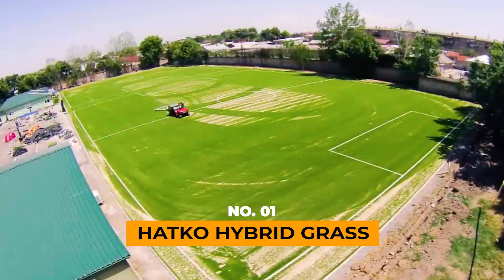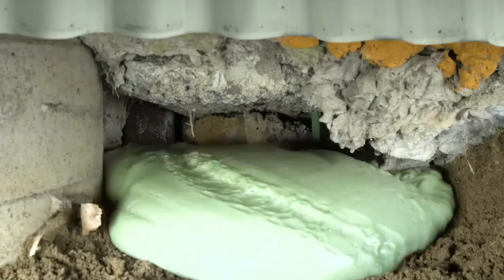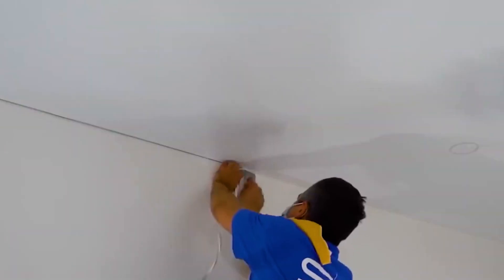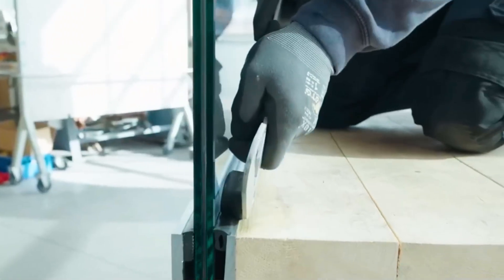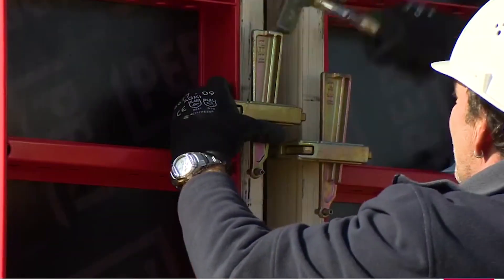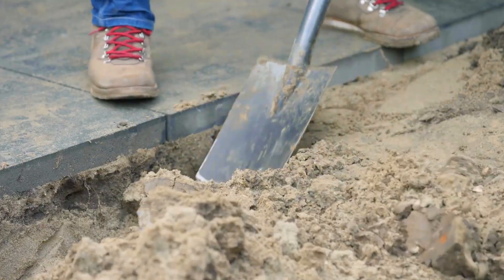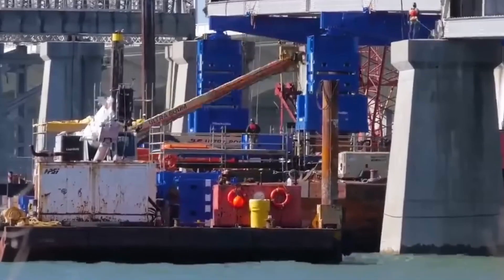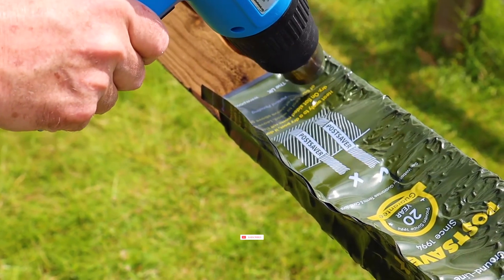15 Innovative Construction Technologies That Are Next Level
In this video, we dive into the latest innovations transforming the construction industry. From 3D printing and modular construction to robotics and smart materials, these groundbreaking technologies are reshaping the way we design, build, and maintain structures. Discover how these advancements are increasing efficiency, reducing costs, and improving sustainability in construction projects.

Join us as we explore the future of construction with the most innovative technologies at the forefront of the industry. Learn about automated machinery, drones for site inspections, and AI-powered project management tools that are streamlining workflows and enhancing precision. See how these developments are driving a smarter, faster, and greener construction process.

★★★★★ You can also watch the Following Related Videos on Genius Tech Trends ★★★★★